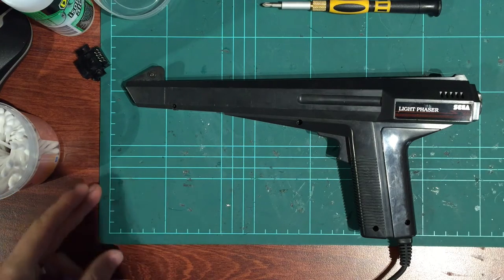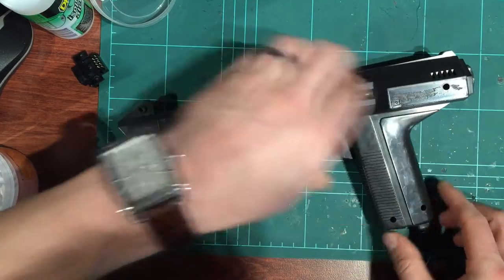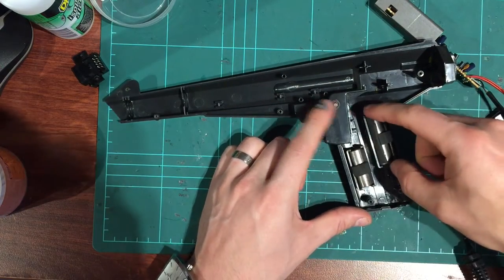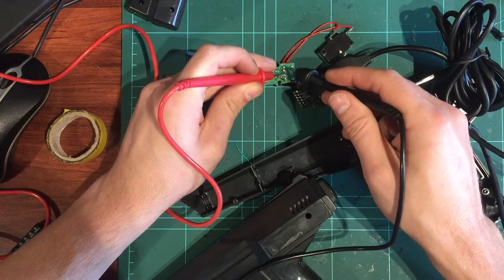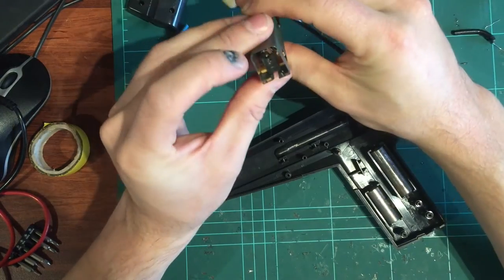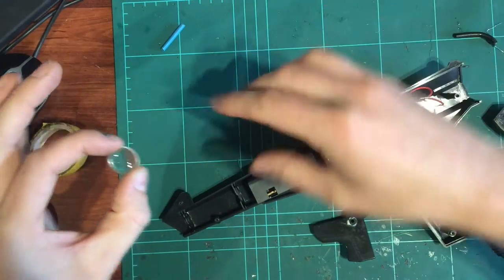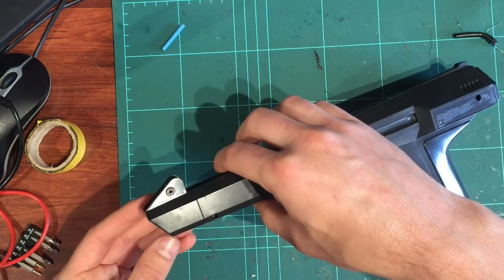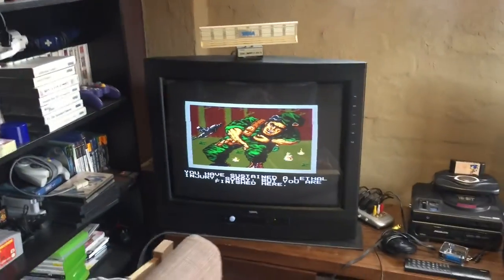How to clean fix and align a SEGA Master System Light Phaser Gun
Just a short video on How to clean fix and align a SEGA Master System Light Phaser Gun.